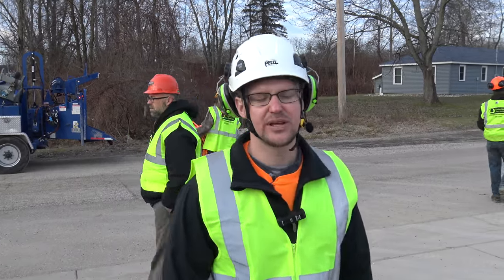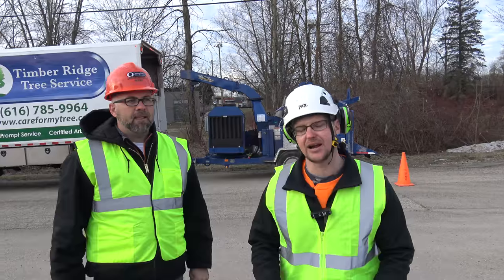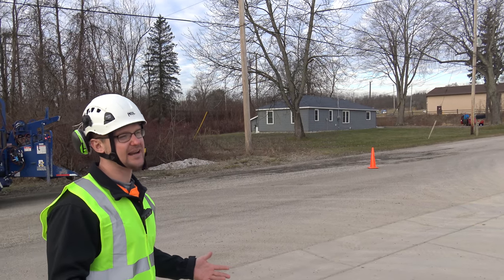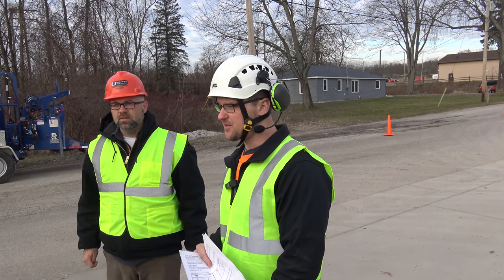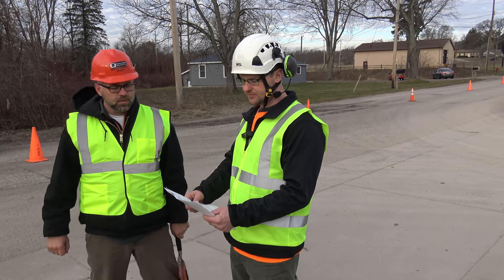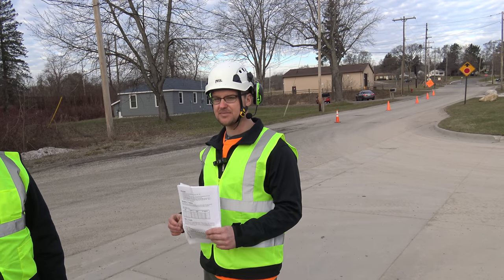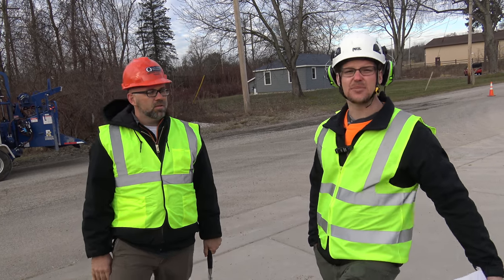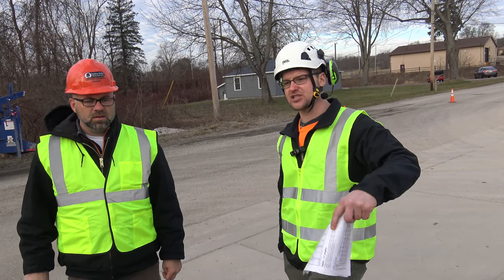Timber Ridge Road Safety